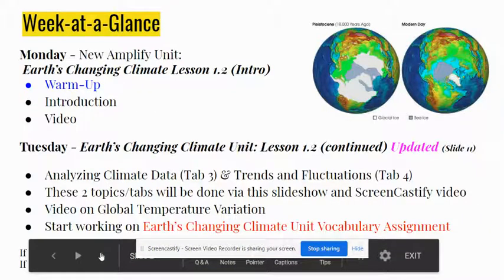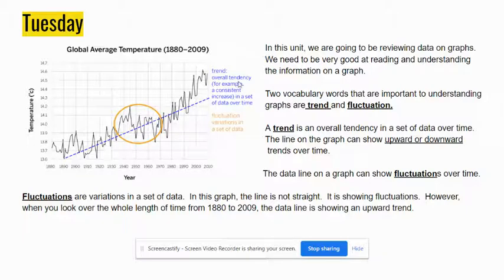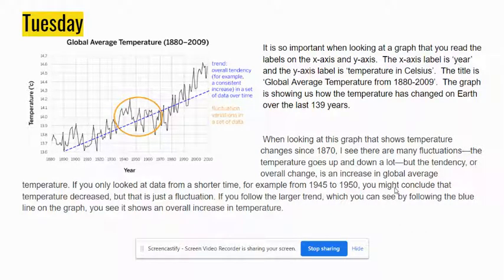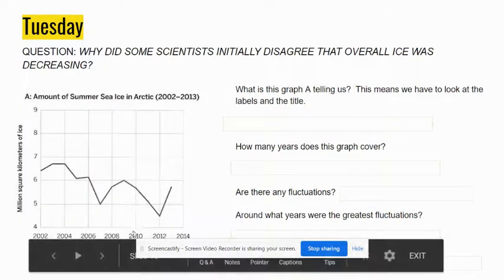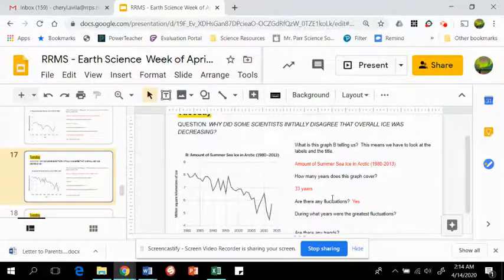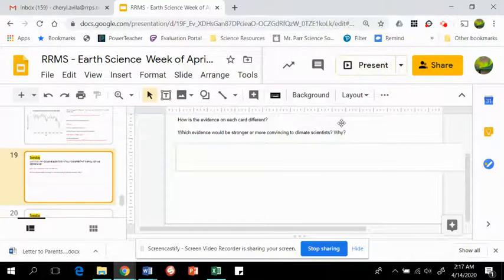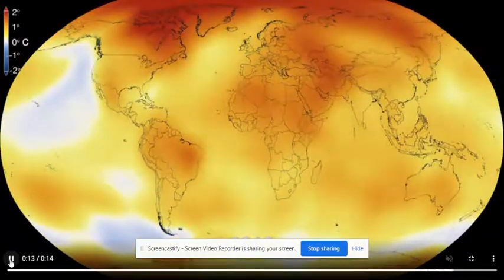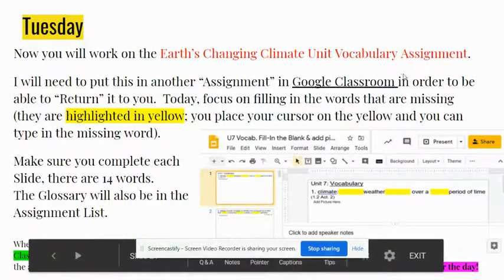Apr 14, 2020 2:24 AM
April 14th Daily Lesson